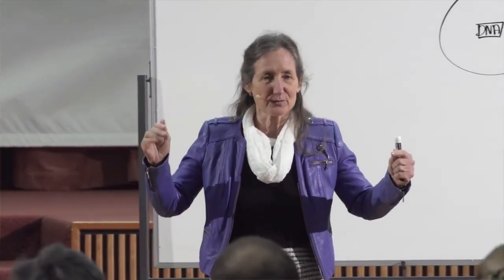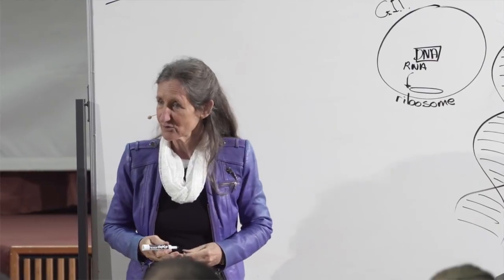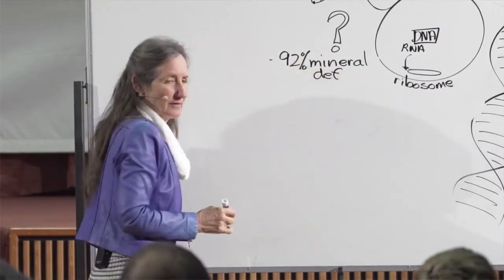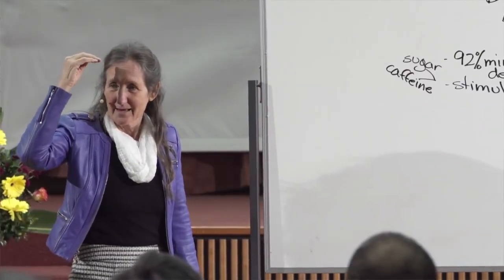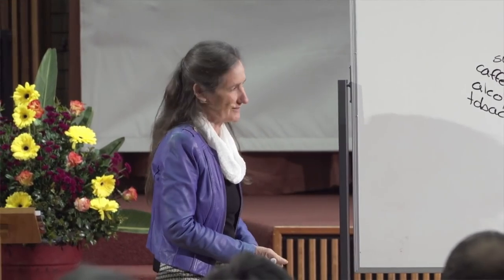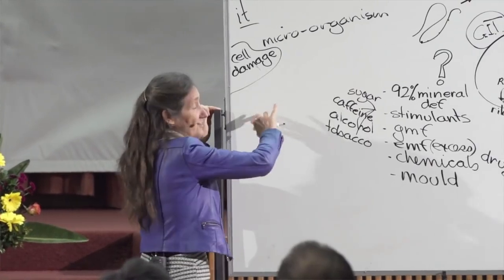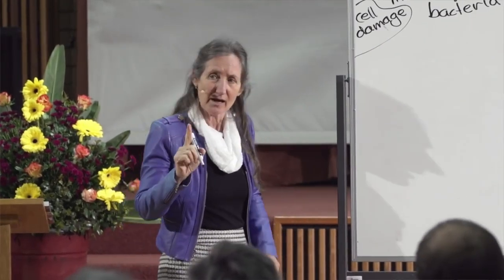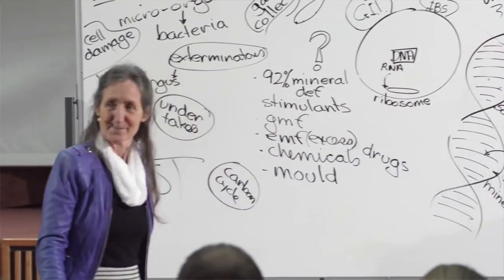DNA and True Cause of Disease by Barbara O'Neill